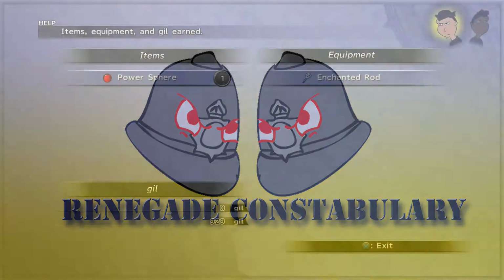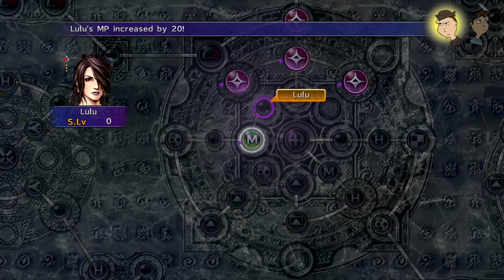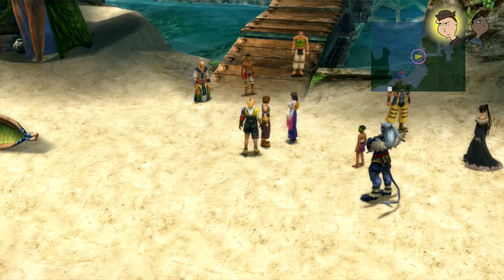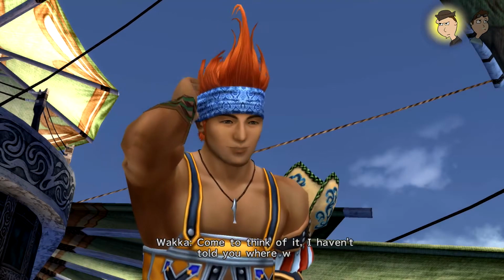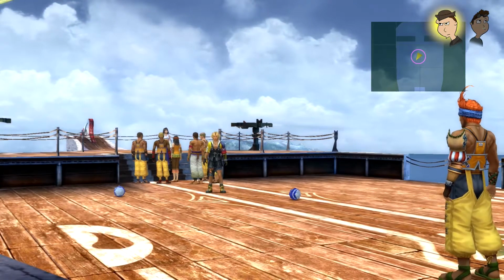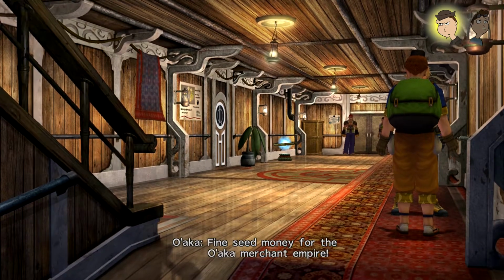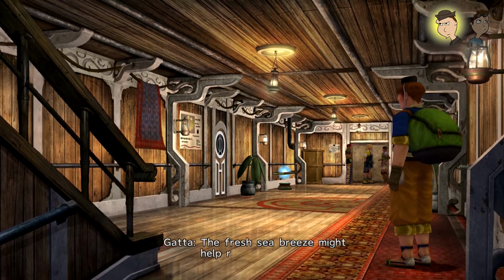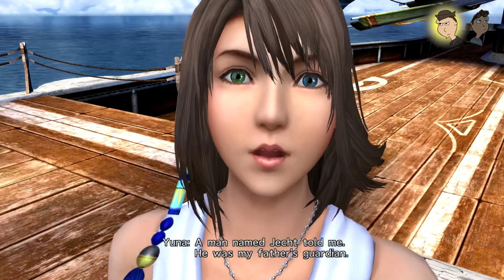Let's Play FFX HD -- Part 8: Nipple Eyes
For real though, what are the tears made of?

Vasco clears the remainder of the path to the docks, and once there, he solicits goods and money from the locals before leaving them behind for a very long time. Then, contrary to the previous beliefs held by some, the constables find themselves on a boat. Here they discover a business opportunity, yet another nightmare creature, and some preposterous backstory before the ship's crew decides to throw a sharp stick at the being of ultimate destruction...yeah...

Yuna and her entourage board a shit bid Besaid goodbye and head towards Kilika. Along the way Tidus/Pantleg realizes his completely absolutely improbable connection to Yuna and then the crew of their vessel prove that they have no common sense to speak of.

Renegade Constabulary presents "Let's Play Final Fantasy X HD Remaster" for the Playstation 3.

Narrated by TekAzurik and VascoDaGamer.